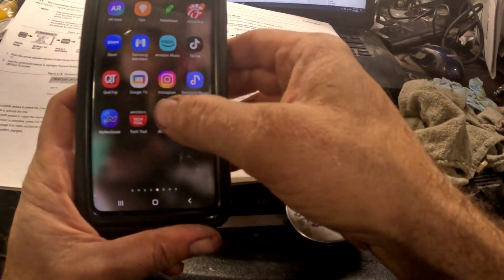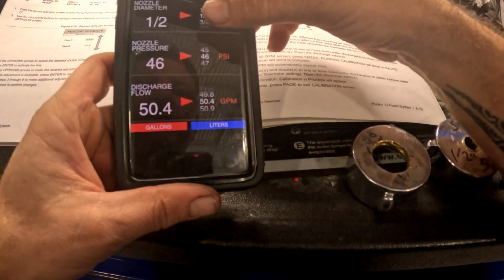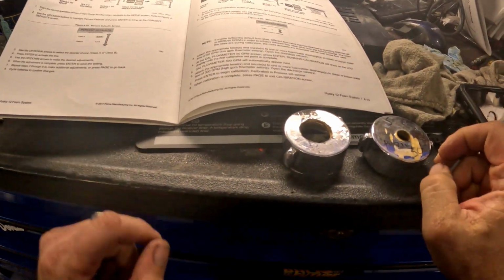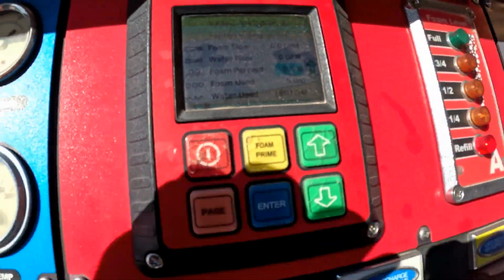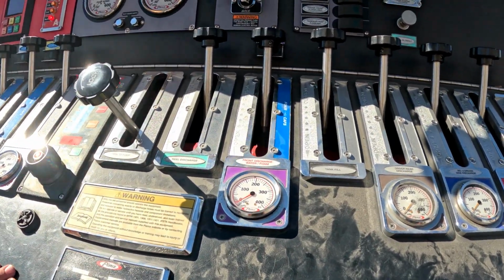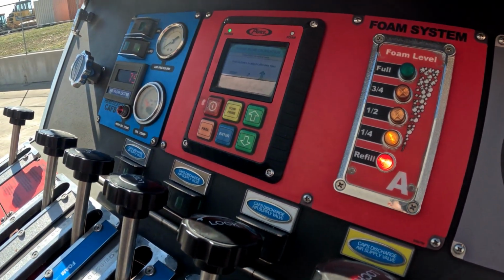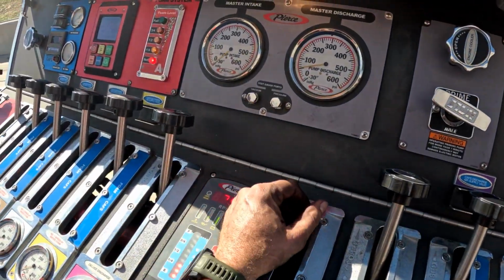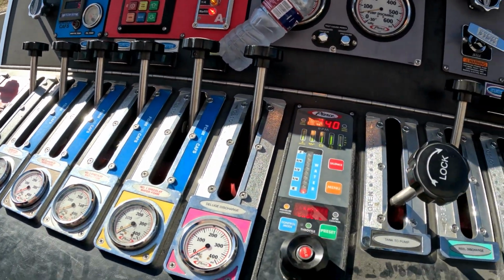Pierce fire engine Flow meter calibration. Husky 12 system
in this video i will show you how to calibrate the flow meter on a husky 12 foam system.
i also show you how to get the correct pressure settings for the 50 and 300 gpm, and how to make a poor mans smooth bore nozzle.